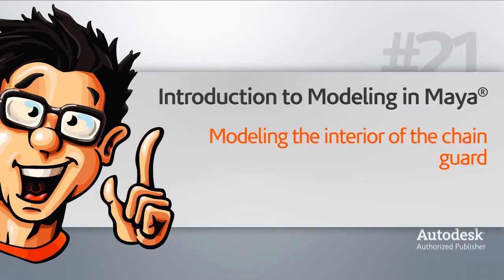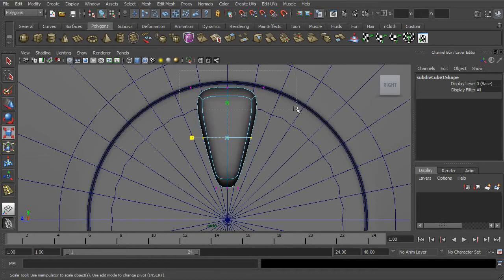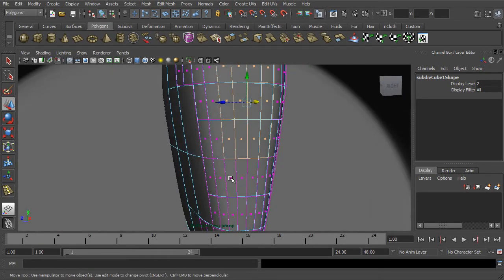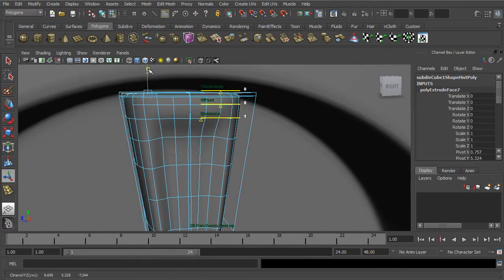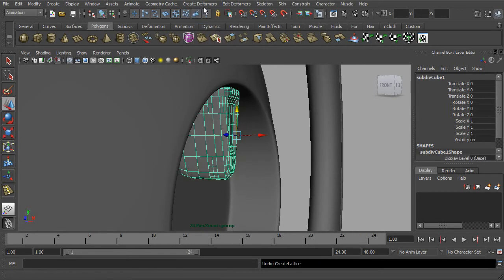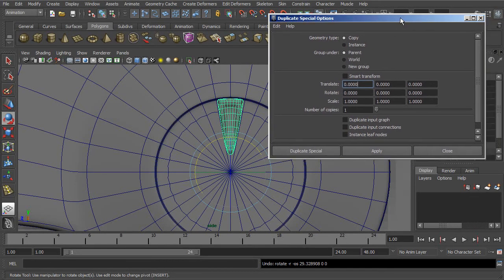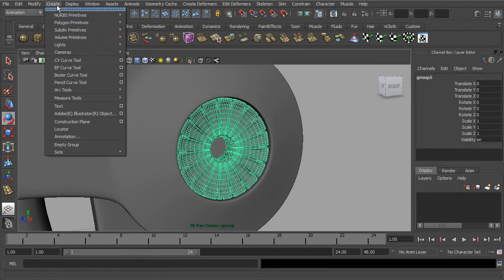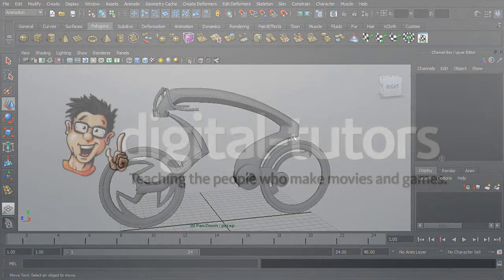Autodesk Maya 2012 Tutorial | How To Drawing Bicycle Introduce (Part 20)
- Autodesk Maya 2012 Tutorial
- Bicycle Drawing Skill